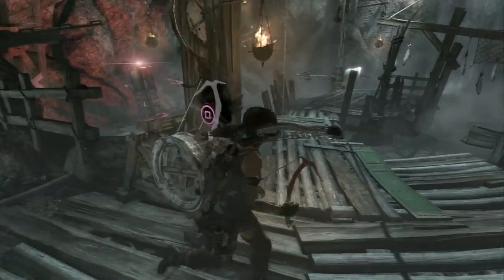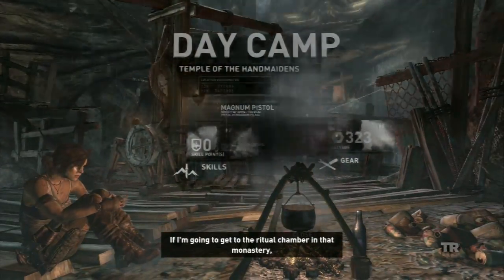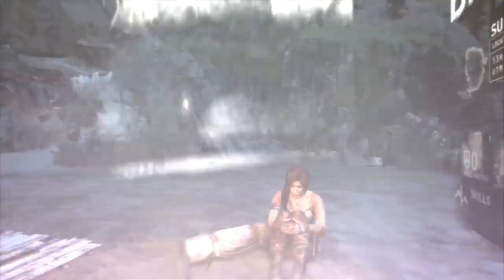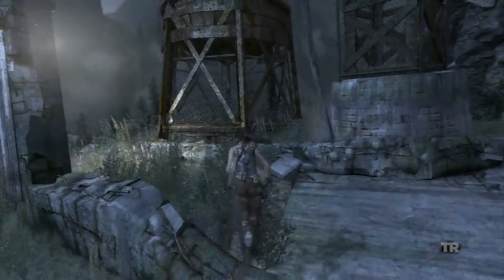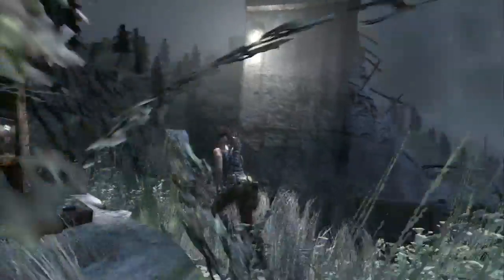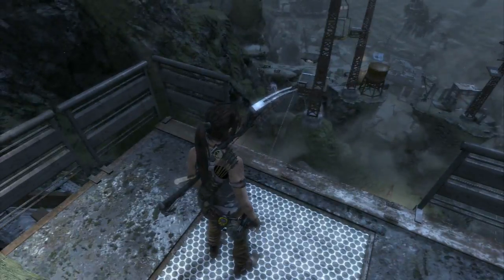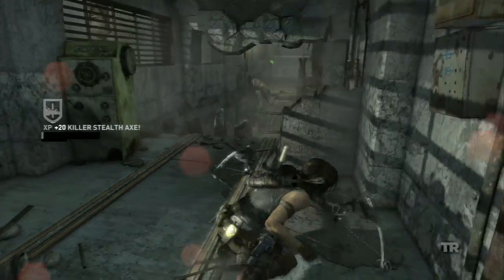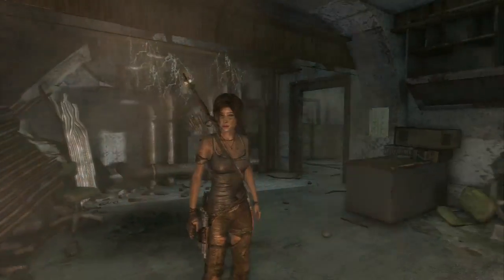Let's Play Tomb Raider - p20: Burden of Proof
With Reyes still a skeptic of the Sun Queen's fearsome power, Lara heads off into the mountain research base to try and secure proof that will persuade the group to launch a strike at the heart of the island. The way into the base is fraught with danger, but with Lara's skills as an adventurer having rounded into form with what she's experienced thus far it isn't long before Lara finds herself inside the abandoned complex.

:V
Help get me past another Tuesday!

Part 20 of a Let's Play series of Crystal Dynamics' 2013 PlayStation 3 action adventure title Tomb Raider.